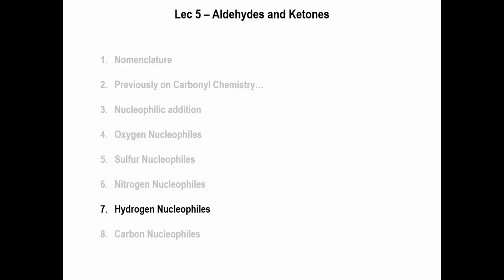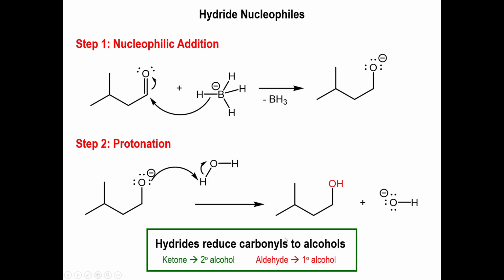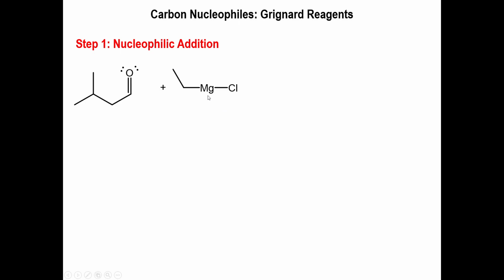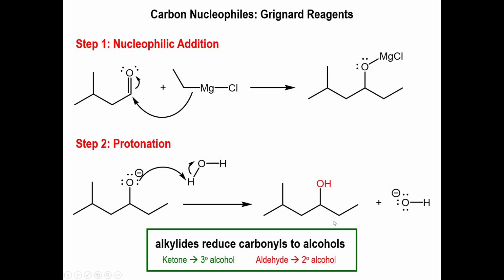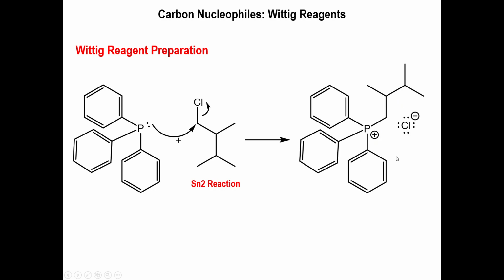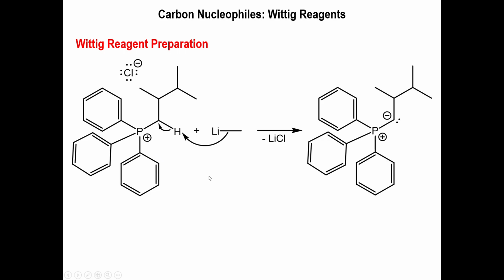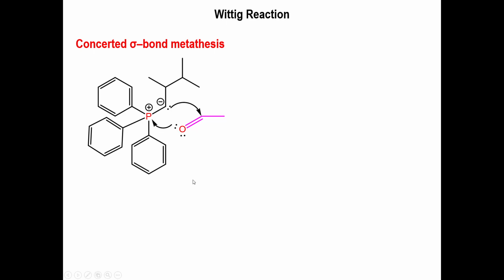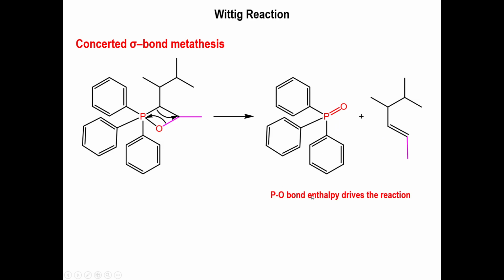Lec5 - Hydride and Grignard Nucleophiles & The Wittig Reaction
In this video we discuss reactions between aldehydes or ketones with hydride reagents and Grignard reagents, which form alcohols. We finish the video by discussing how to prepare a Wittig reagent and show the mechanism for its reaction with an aldehyde, ultimately forming a trans alkene.